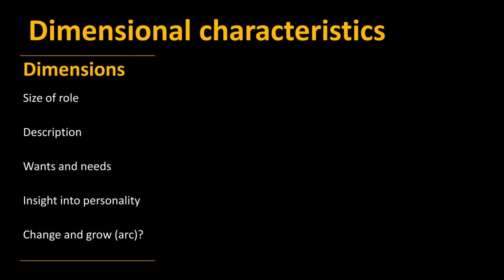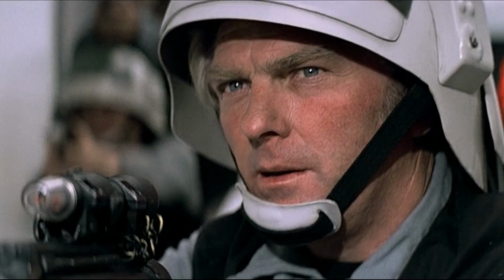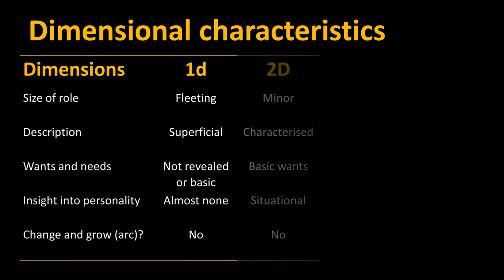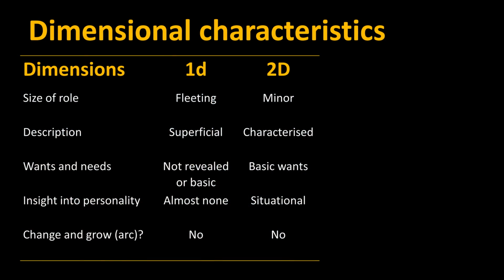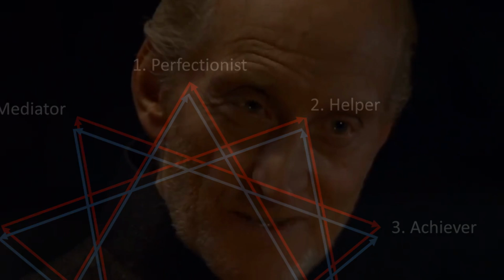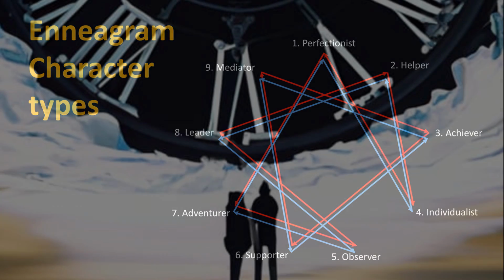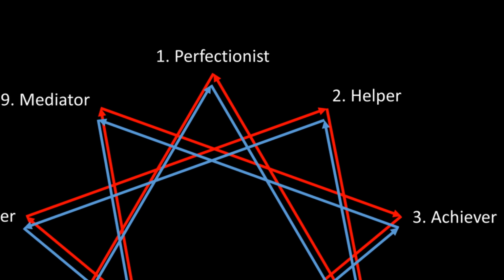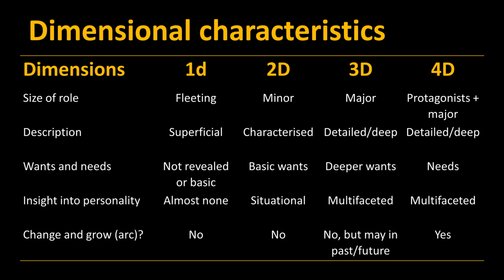How to write multi dimensional characters 1D,2D,3D,4D |Your Writing Coach Episode 2|WriteLikeALegend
Welcome to "Your Writing Coach" Episode 2 - Write Like a Legend! In this episode, we delve into the art of crafting multi-dimensional characters, exploring the spectrum from 1D to 4D. Join us on a journey of character development and discover how to breathe life into your creations.

 Topics Covered:
Understanding 1D, 2D, 3D, and 4D characters
Techniques for adding depth to your characters
Balancing character archetypes in your story
Practical tips for creating relatable and memorable characters

Whether you're a seasoned writer or just starting on your writing journey, these insights will elevate your storytelling skills.

Let me be Your Writing Coach!
In this video, I demystify the terms one-dimensional, two-dimensional, three-dimensional, and four-dimensional characters (1D, 2D, 3D, and 4D).
I explain what each of these terms means and use examples from popular books and movies to bring them to life – A Game of Thrones, Star Wars, and The Big Lebowski.
I explain why it’s important to have all four types of characters in your story, and how they should be included.

0:00 intro
0:45 1D characters
3:50 2D characters
6:00 3D characters
9:18 4D characters
11:58 conclusions